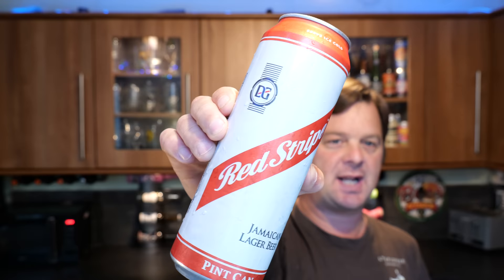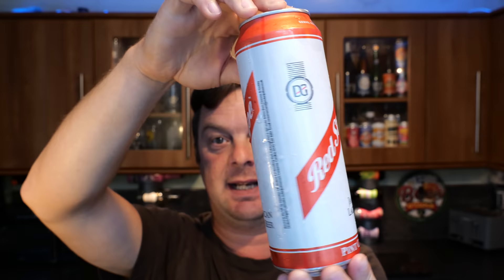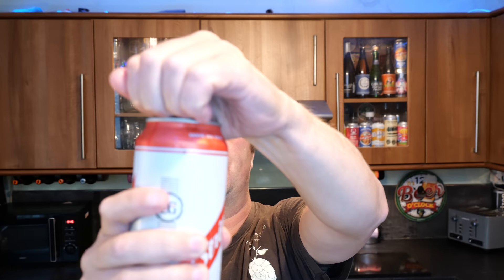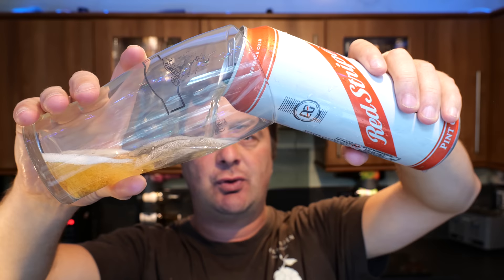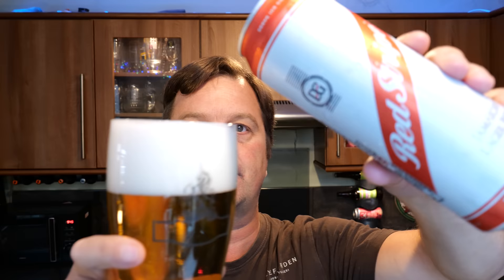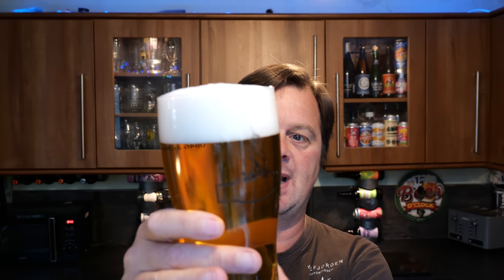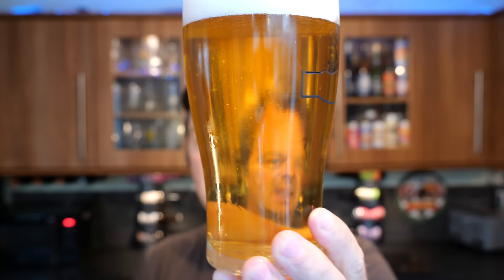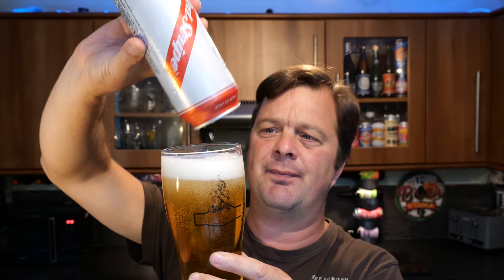Red Stripe Jamaican Lager Beer Review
Recorded In 4K Ultra HD Real Ale Craft Beer Reviews Red Stripe Jamaican Lager Beer Review